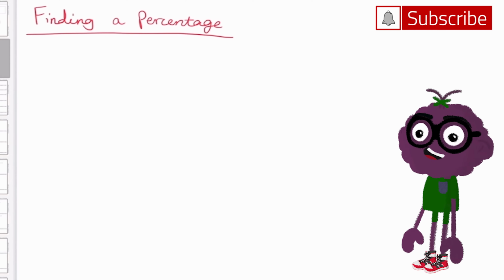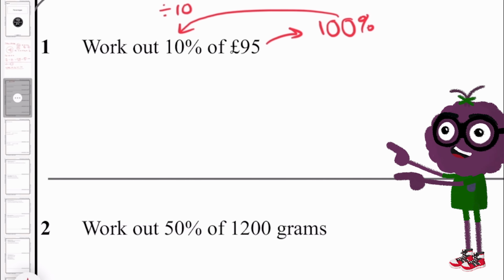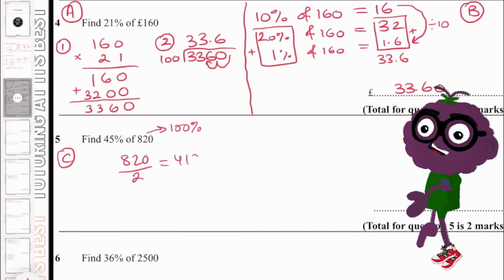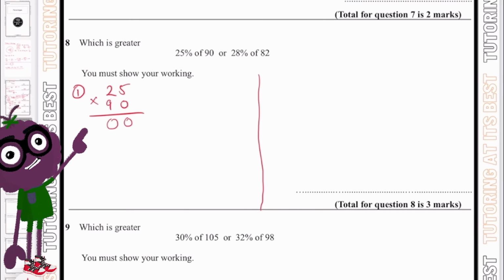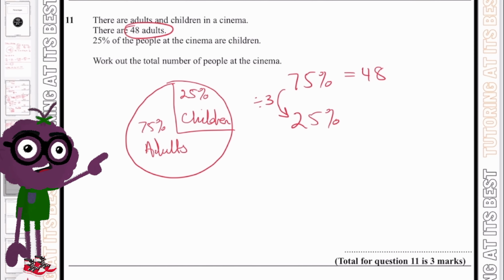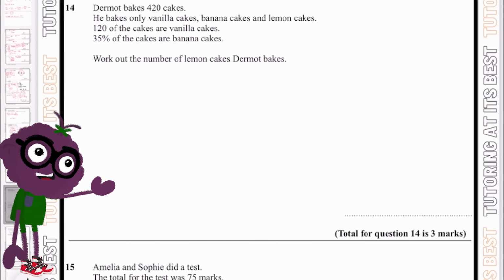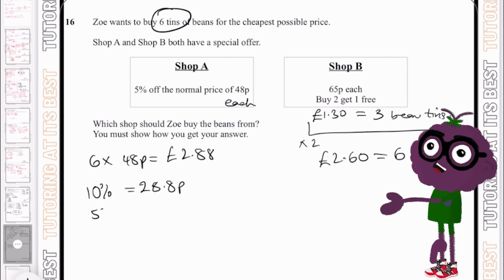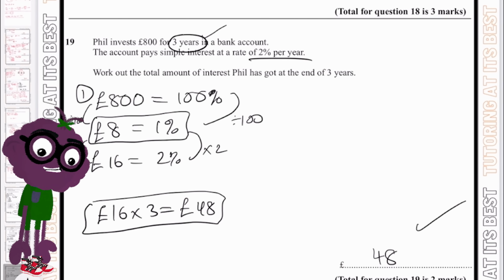Percentages with Gooseberry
What are Percentages?

A percentage is a fraction that is parts out of 100.
A whole is 100%. The percentages that are part of a whole, sum to 100%
A percentage is written as a number with the % symbol. The number can be an integer, mixed number, fraction or a decimal.
A percentage can be represented by shading in a 100 square grid.

Percentages represent an amount out of 100. This provides a consistent base to compare against when looking at fractional parts. For example, 50%, means 50 out of 100 or 50/100. 50% is the same as one half.

Percentages are often used instead of fractions and decimals. This is because parts of 100 can be easier to understand. The sign % stands for 'per cent' which means 'out of 100'.

40% means 40 out of 100

11% means 11 out of 100

To change a percentage to a decimal, divide by 100. Change 48% to a decimal: 48 ÷ 100 = 0.48

To change a decimal to a percentage, multiply by 100. Change 0.67 to a percentage: 0.67 x 100 = 67%

That being said, why don't you watch the video and attempt the questions for yourself!